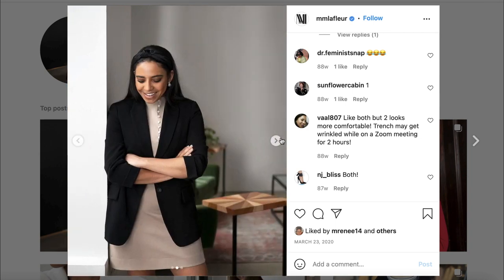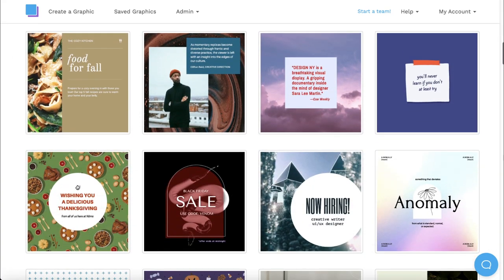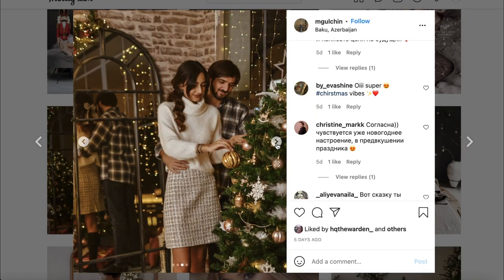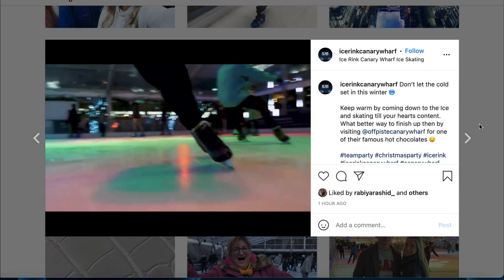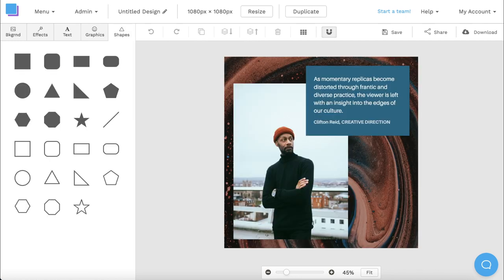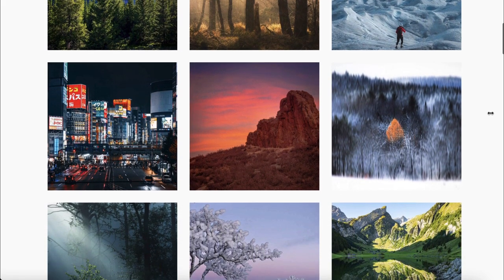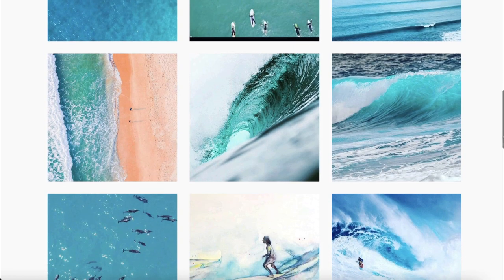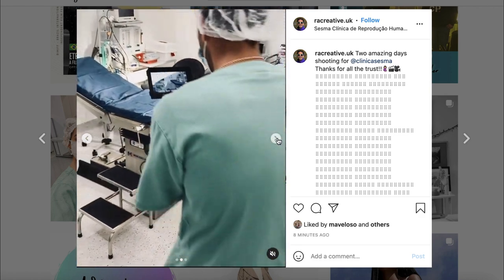6 Instagram Post Ideas for More Engagement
In this video, I cover 6 Instagram post ideas that you can use for new content and more engagement.

0:00 Instagram Post Inspiration
0:21 Intro
0:34 Instagram Question Posts
1:02 Design Text Graphics in Snappa
1:16 How-To / DIY Instagram Posts
1:45 Instagram Holiday Posts
2:12 Instagram Quote Posts
2:19 Image Quote Templates in Snappa
2:39 High Quality Instagram Photos
2:57 Free Stock Photos for Instagram
3:11 Behind the Scenes Instagram Posts
3:39 Outro